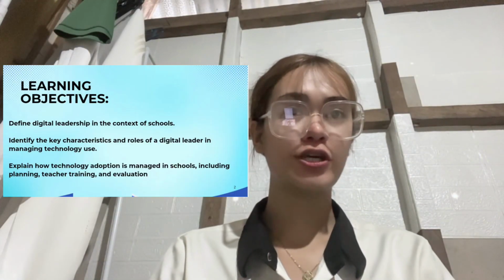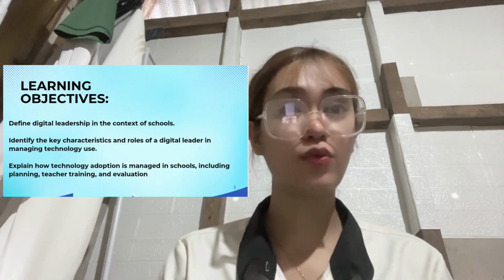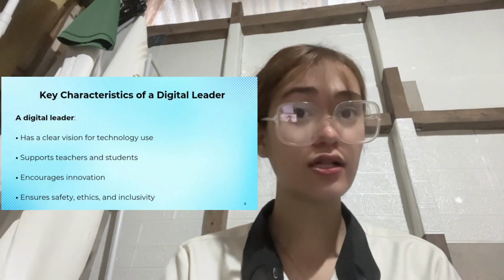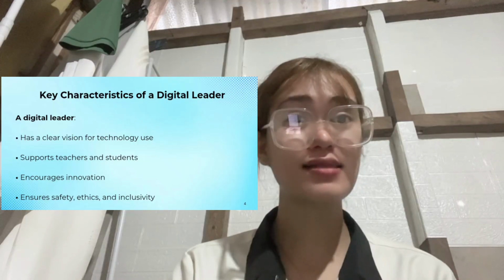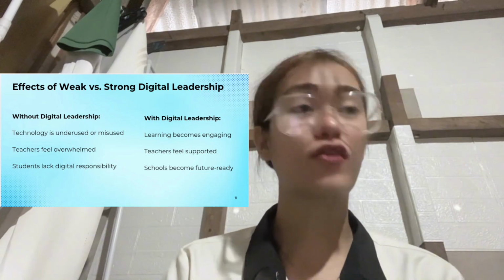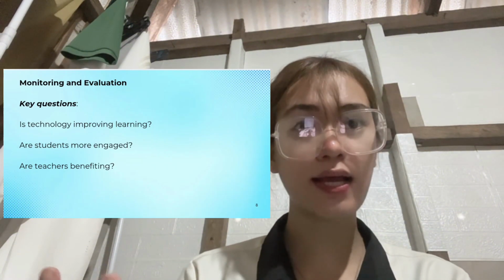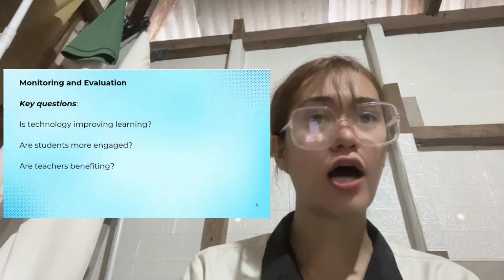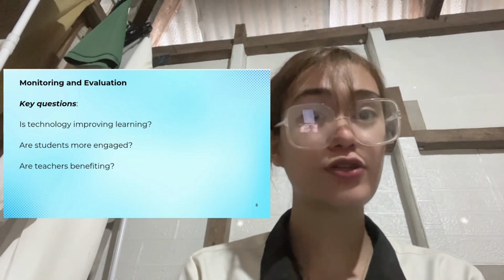Digital Leadership and Managing the adoption of Technology in Schools